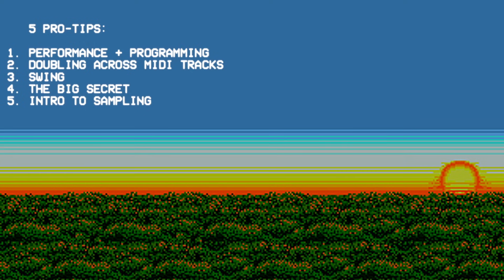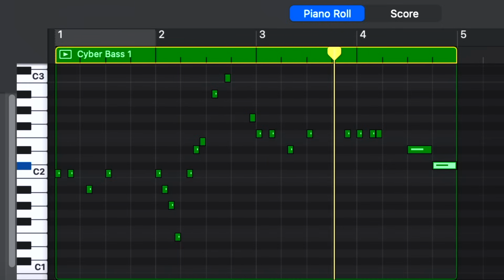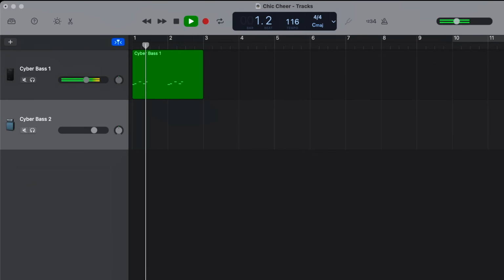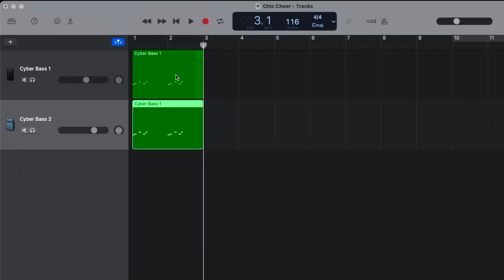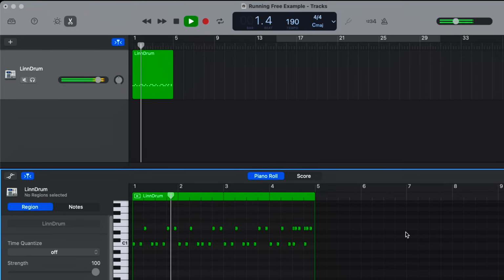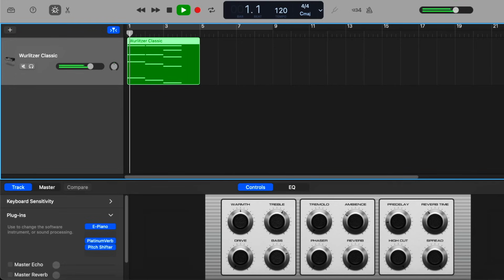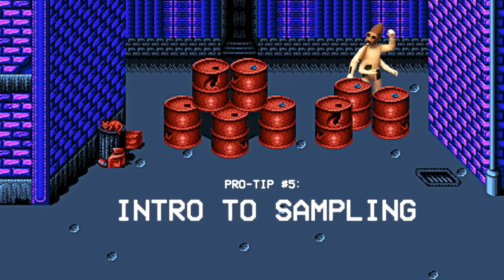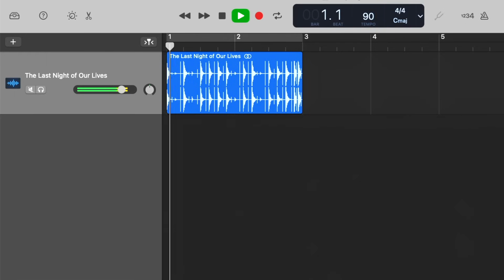Recording Software: How to Be Creative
Here are 5 creative ways you can use the recording software on your computer (such as GarageBand, or Pro Tools, or Logic, or whatever) as an instrument itself. I used GarageBand to record and mix all the music in this video, but any modern software will be able to do some version of the stuff I talk about here. Stop motion animation by John Marty.

If you want to listen to my old band SWEET FIX, you can stream our music here (the song that I sample in the video is called "The Last Night of Our Lives):

Click here to listen to the first Cyberattack album, HARD FEELINGS, on all platforms, it’s glitchy and hyper just like this video:

TIMESTAMPS:
00:00 Intro
00:39 Pro-Tip 1: Performance + Programming
03:32 Sound Example
04:48 Sound Example
05:28 Pro-tip 2: Doubling Across MIDI Tracks
06:49 Sound Example
07:10 Pro-Tip 3: Swing
09:17 Sound Example
09:56 Pro-Tip 4: The Big Secret
12:17 Sound Example
13:03 Pro-Tip 5: Intro to Sampling
16:34 Sound Example